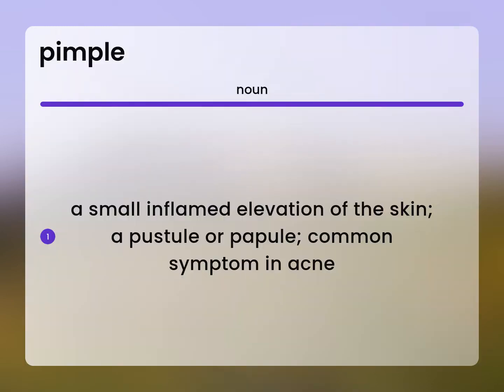Pimple • definition of PIMPLE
What is PIMPLE?